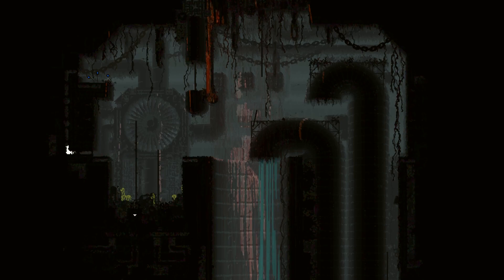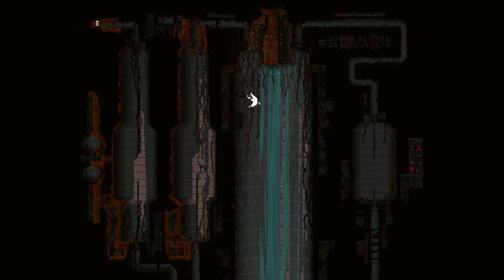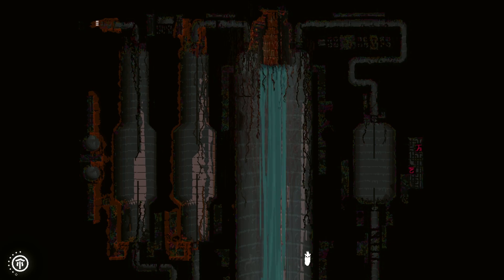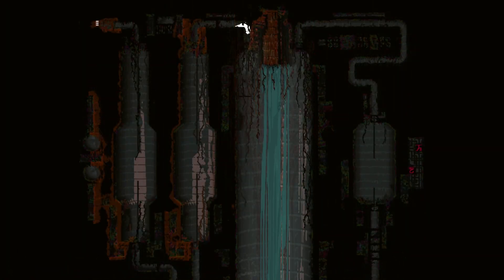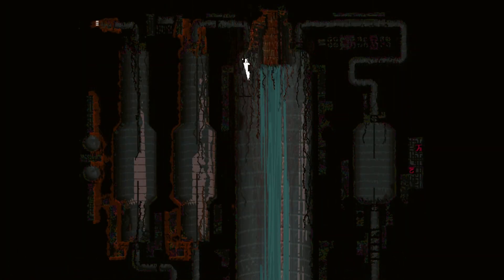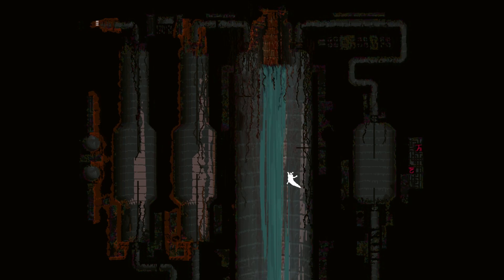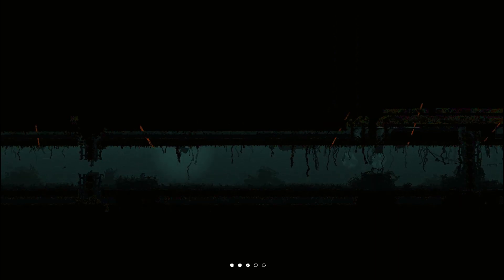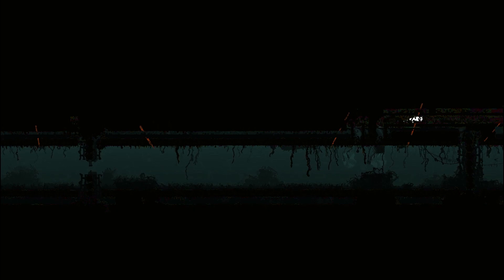So You Got Stuck in Drainage System?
Well here's how you can get out!